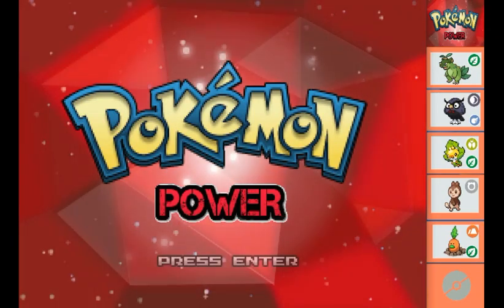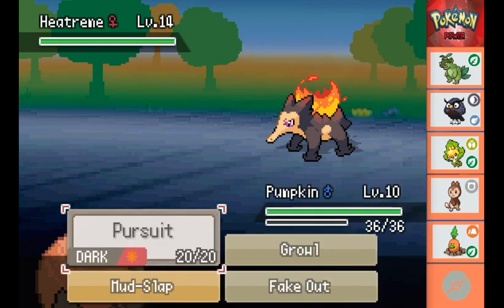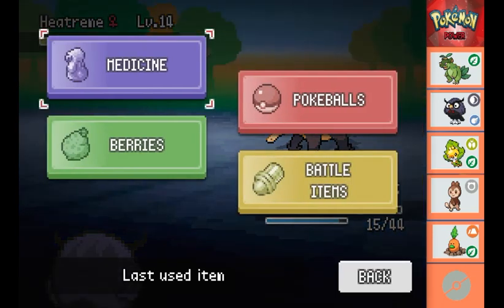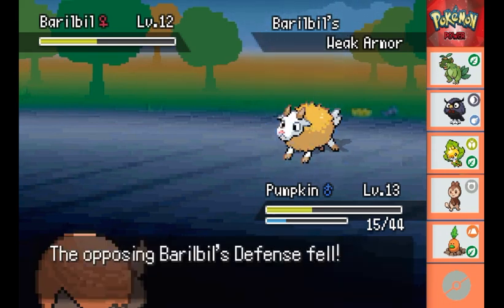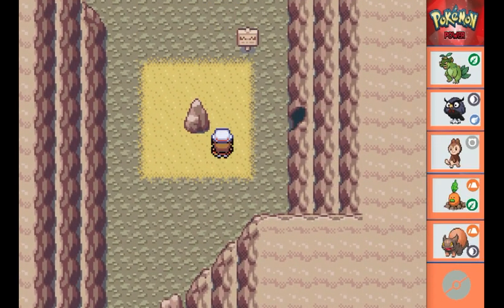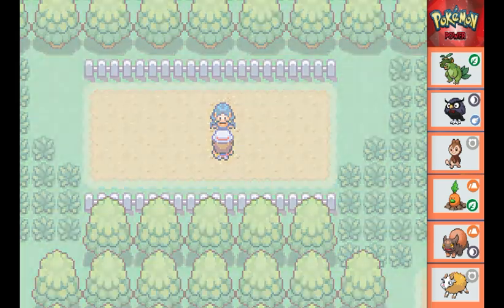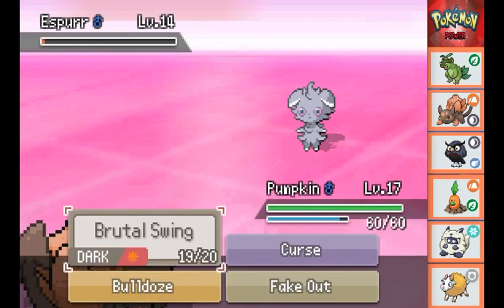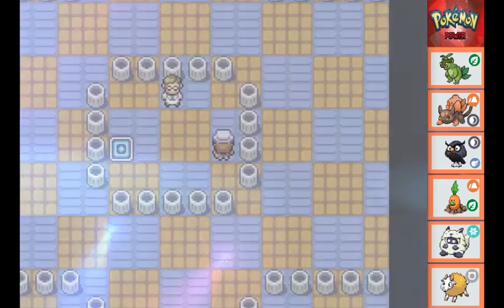They made you a pokemon? :Pokemon Power Nuzlocke, PART 2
Sorry for later upload. Things came up plus sleeping patton latley has been horrendus..  Hope your all doing ok x